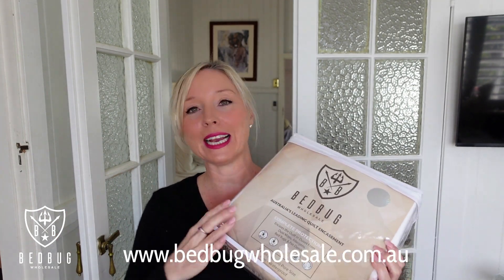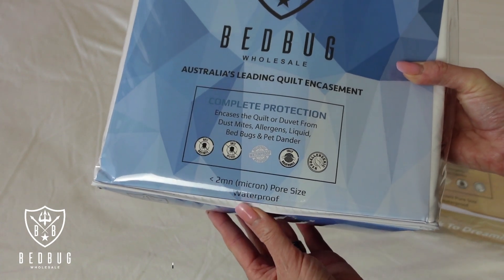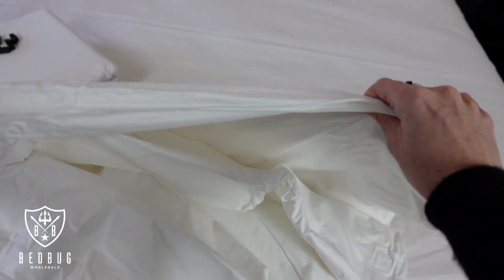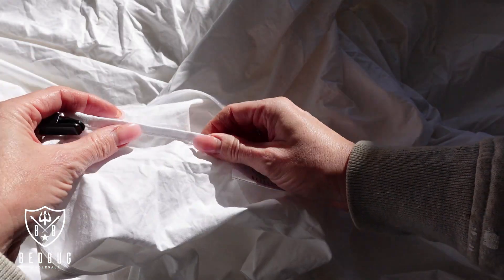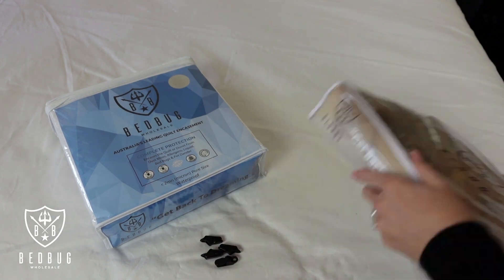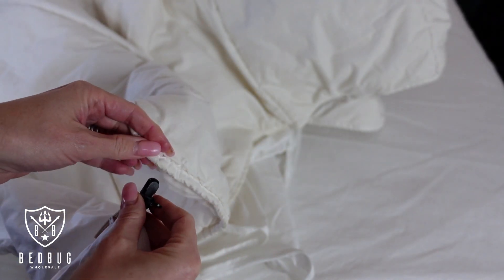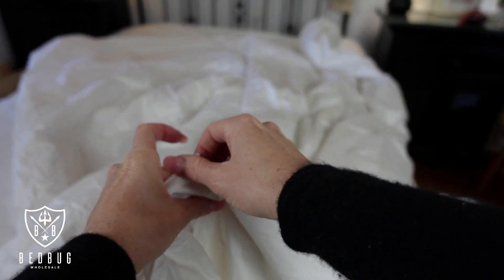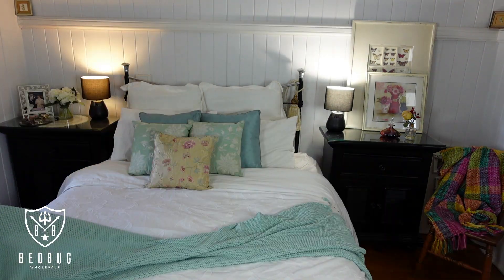Quilt Covers & Encasements for Allergies, Dust Mites, Bed Bugs and Waterproof.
A detailed overview of the Bed Bug Wholesale Quilt Encasements. This video should answer all your questions you may have about Quilt Covers for Allergies, Dust Mites, Bed Bugs, Scabies, Bird Lice and Incontinence.